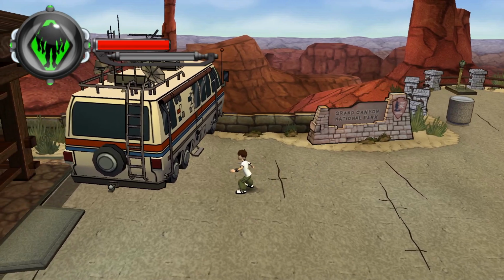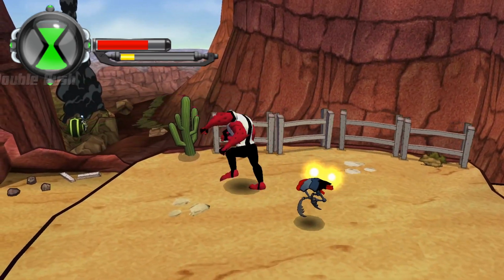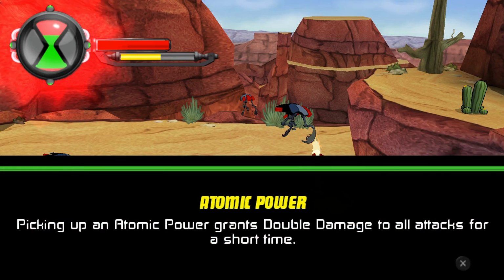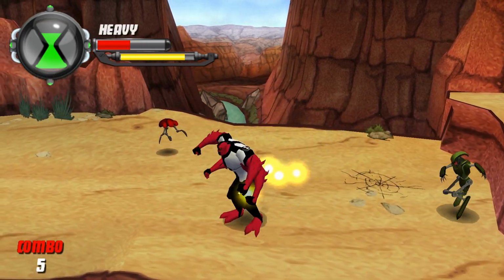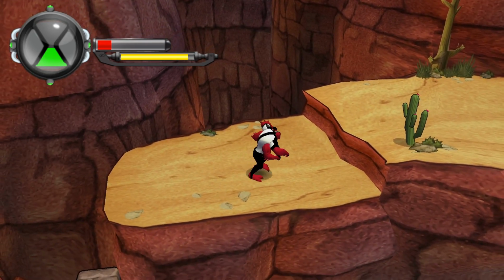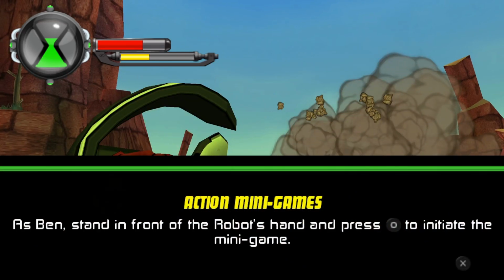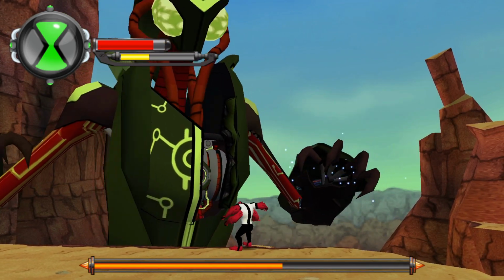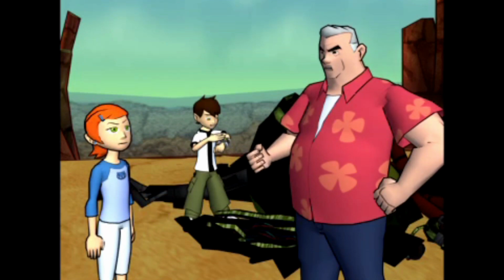Ben 10: Protector of Earth Episode 1! It's hero time!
Hello everyone! This is TE55 with another episode. I mainly do pure gameplay with minimal editing, because I just want to share my gaming experience with you guys :D Enjoy!